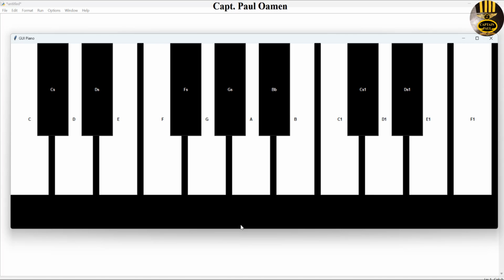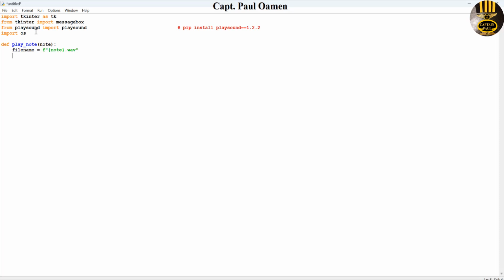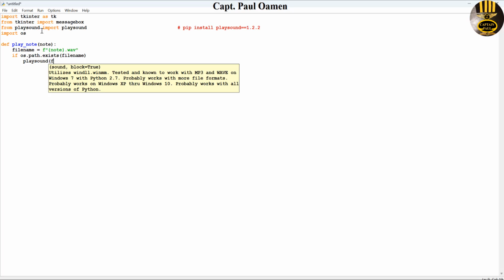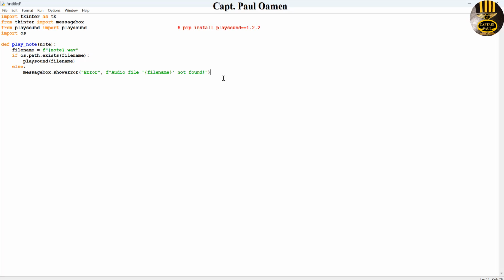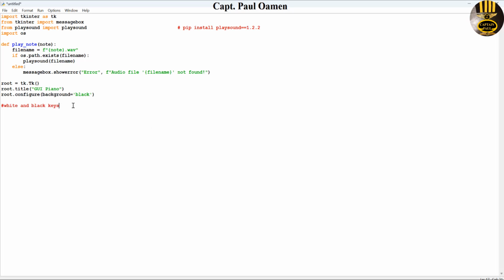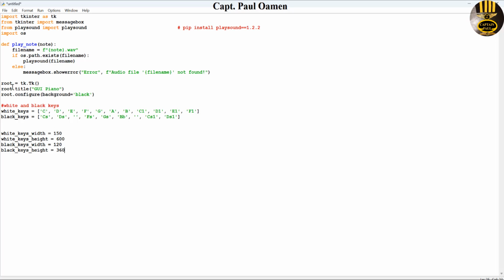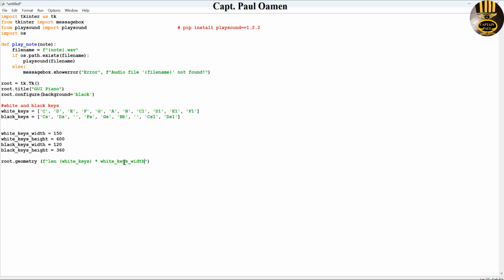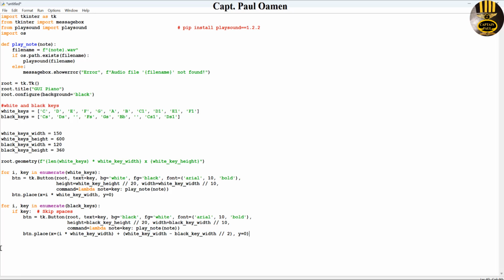How to Create a Simple Piano in Python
Channel Members can Download the Simple Piano in Python source code, and modify it for their own personal use. Plus one other source code per month. Total - 2 Source codes Per Month, only: